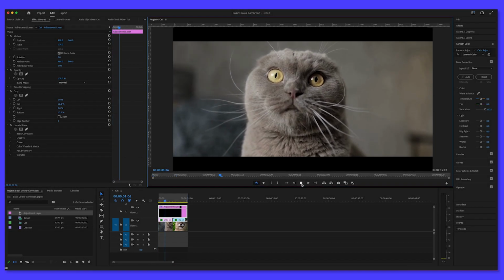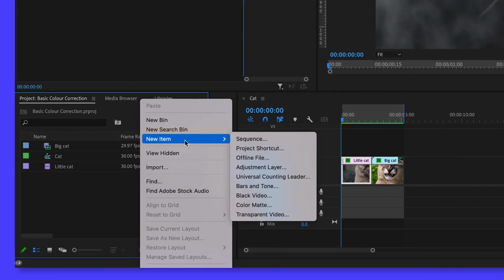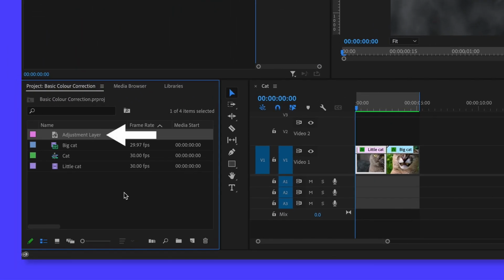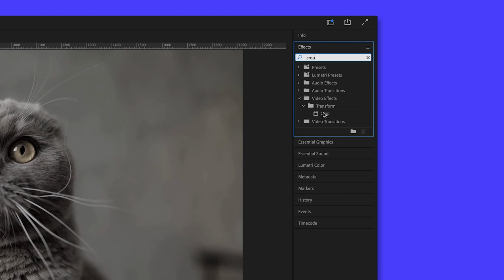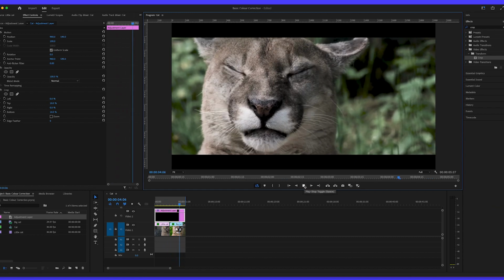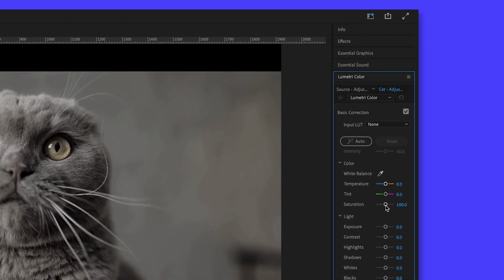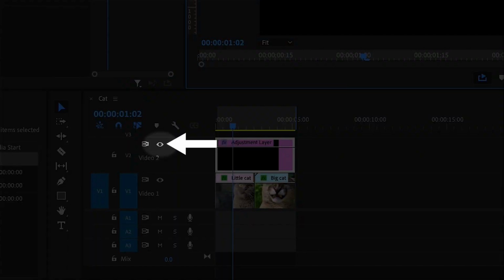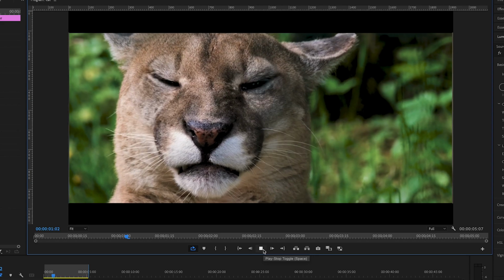Working with Adjustment Layers in Adobe Premiere Pro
A quick tutorial on how to apply the same effect across multiple clips in your timeline using an Adjustment Layer. (Wes Adams - Assignment #1).